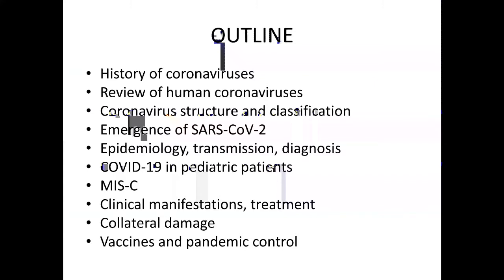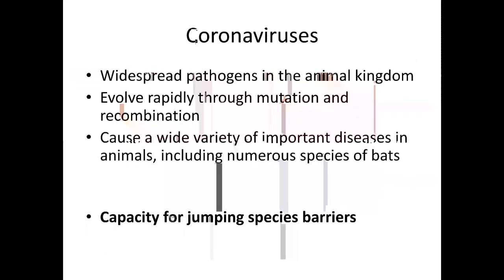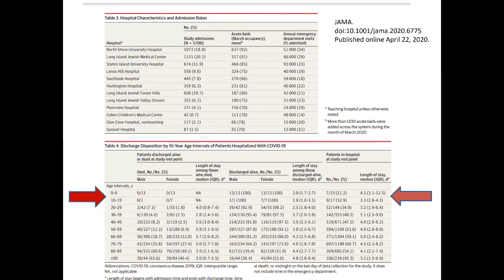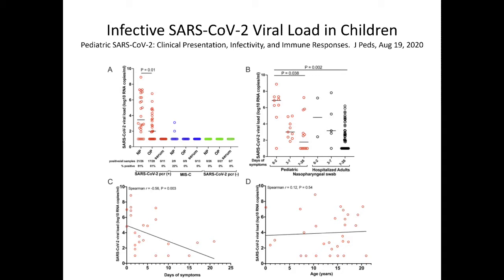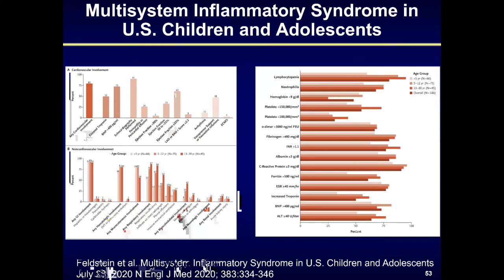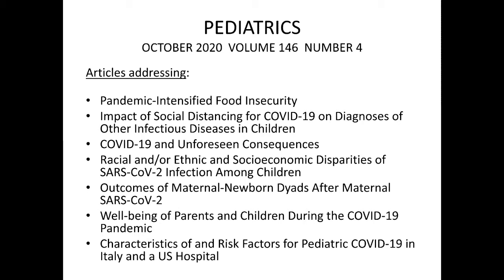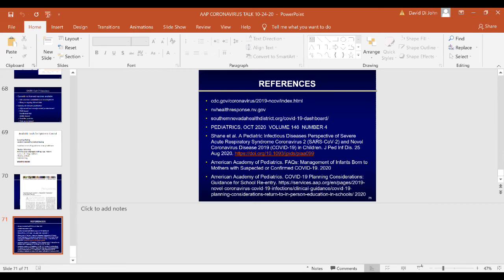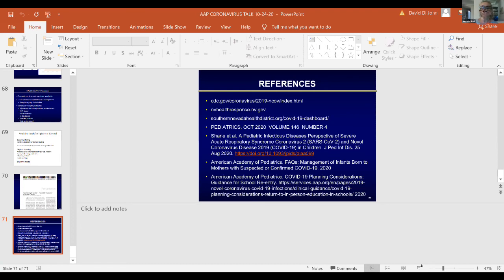The Coronavirus Pandemic in the Pediatric Population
David Di John, MD
Associate Professor of Pediatrics
UNLV School of Medicine